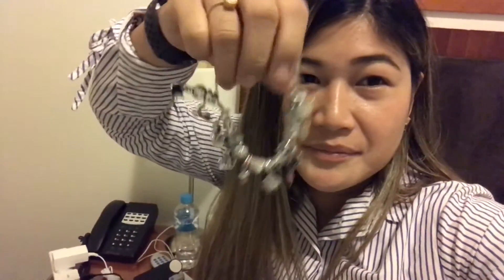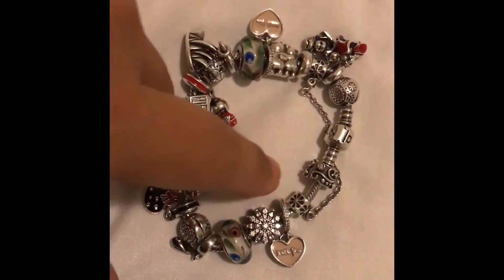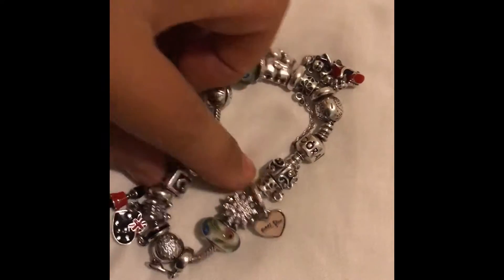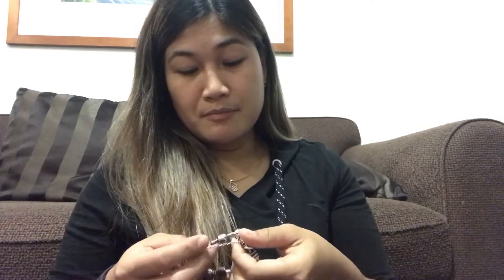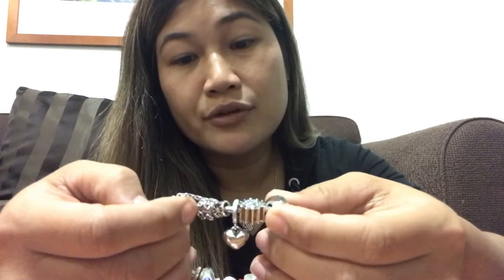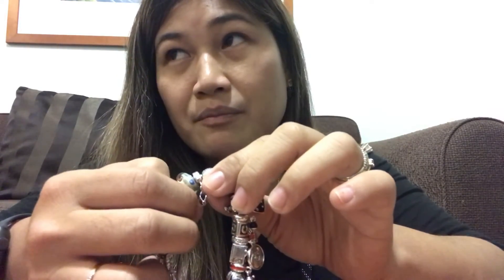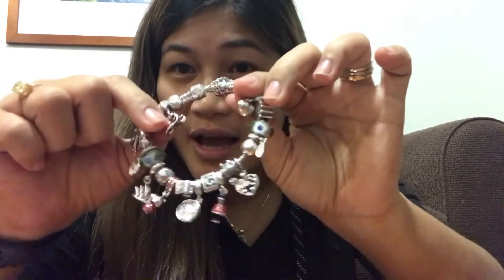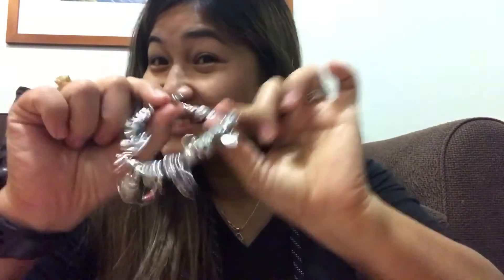Pandora Store Cleaning..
Sharing my experience in getting my pandora cleaned in the store. For the longest time I have been cleaning my pandora bracelet and charms by my self this is the first time that I'll have it stored Cleaned.